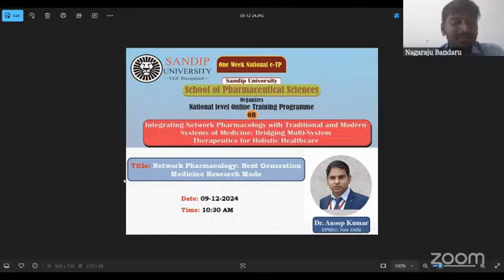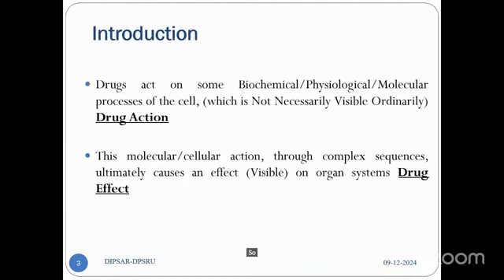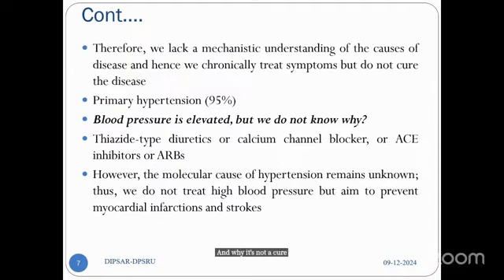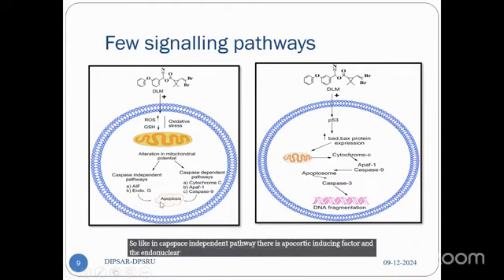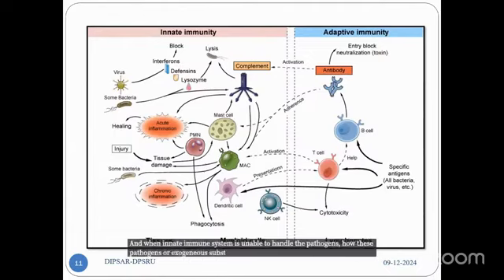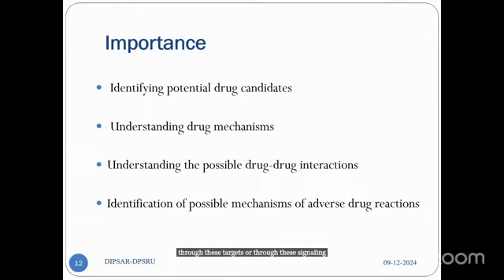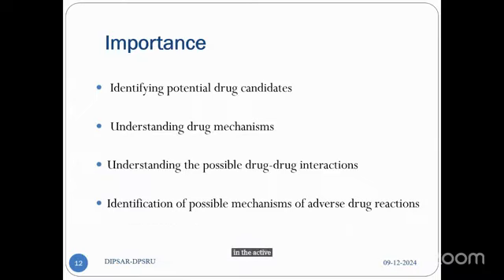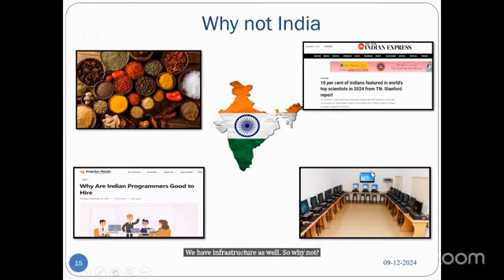Network Pharmacology: Next Generation Medicine Research Mode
Watch the inaugural session of the National e-Training Programme, featuring Dr. Anoop Kumar. Learn about the innovative field of network pharmacology and its potential to revolutionize drug discovery through multi-target approaches and complex biological network analysis. A must-watch for anyone interested in cutting-edge pharmaceutical research!sandipuniversityadmission